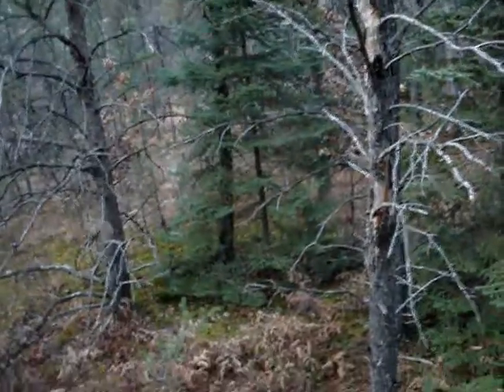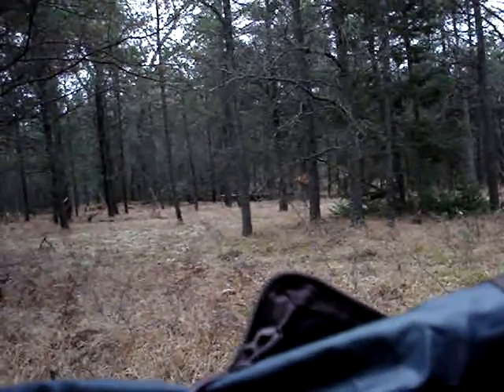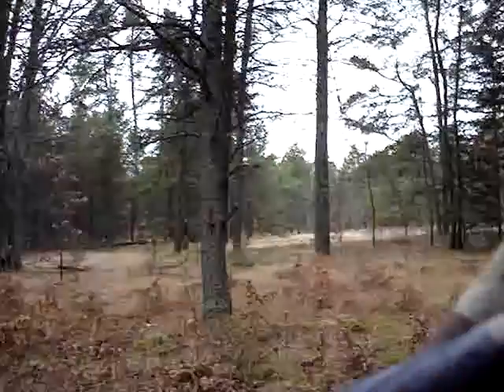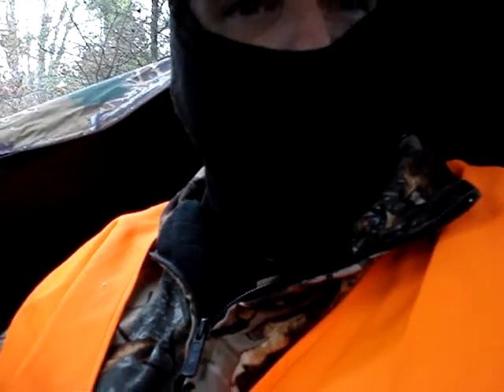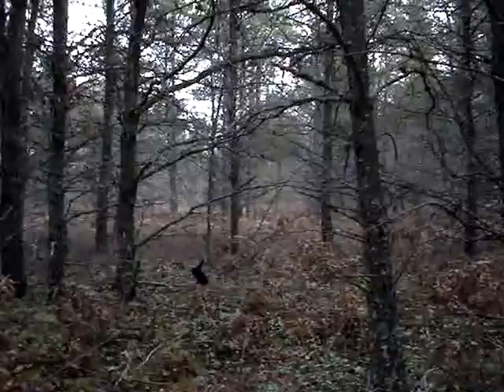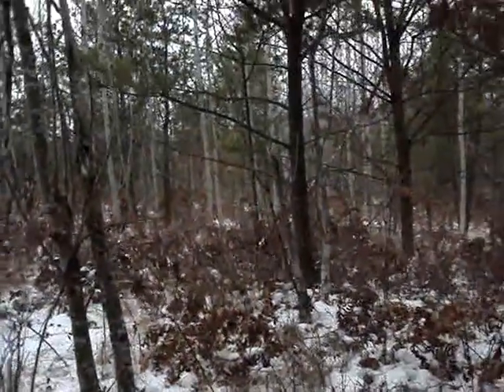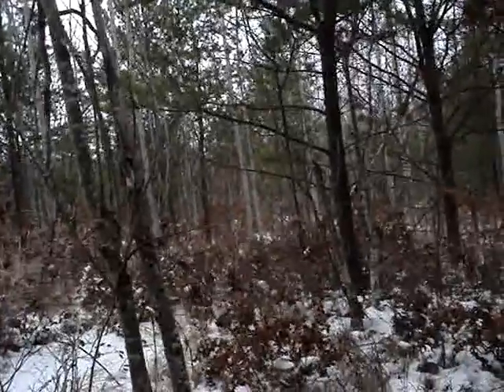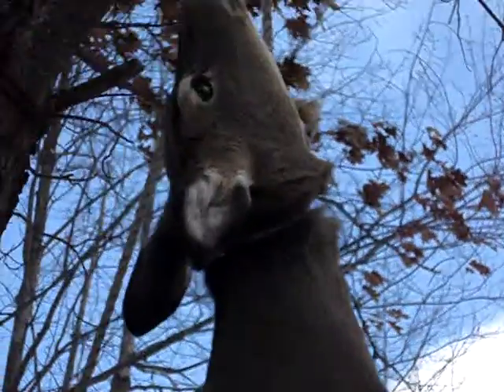huntin08.wmv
Deer hunting in Northern Michigan DMU 452. (no baiting/TB zone)